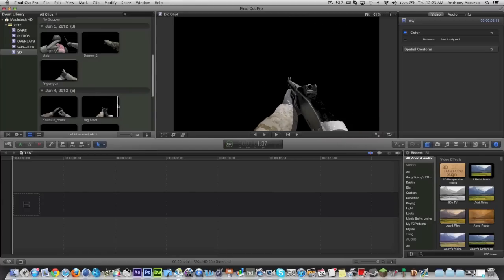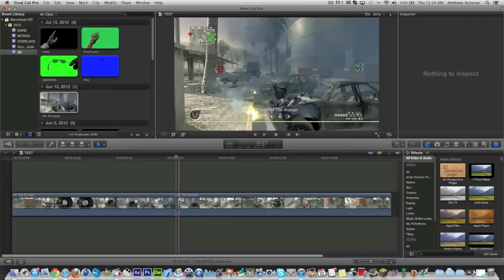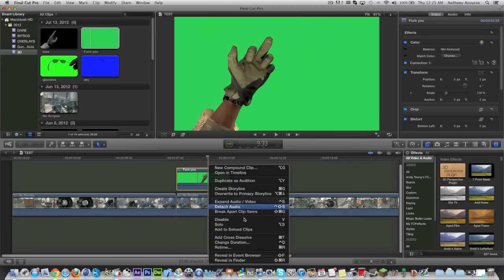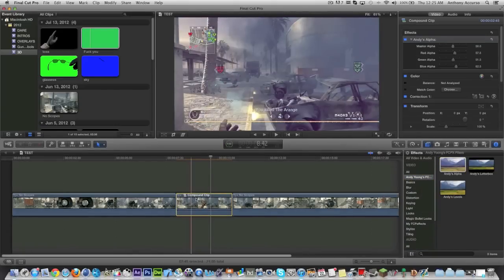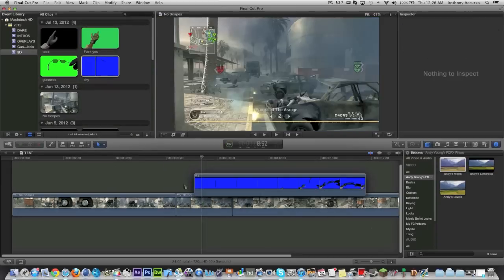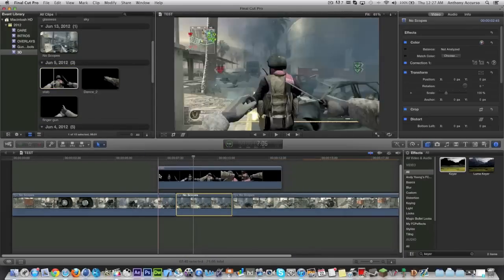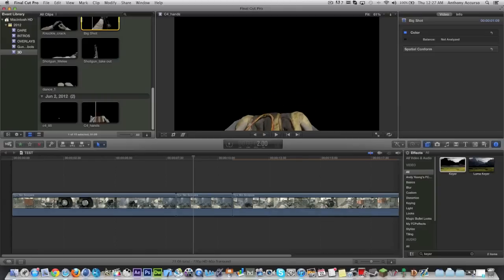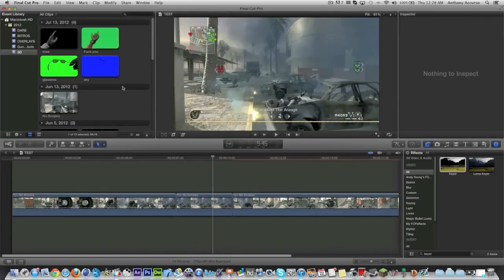Final Cut Pro X | Episode 10 | 3D Characters and Green or Blue Screen Keying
Little tut for you guys, all of the 3D animations found in this video can be found on my 1k editing pack, check it out on my channel!